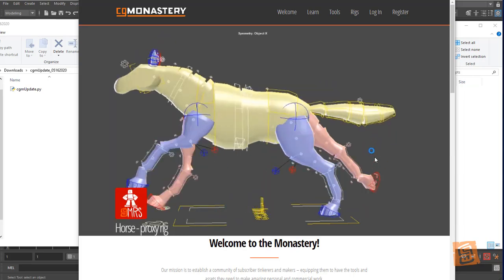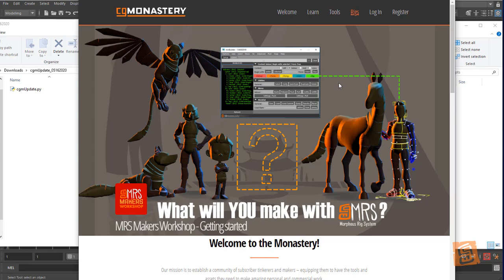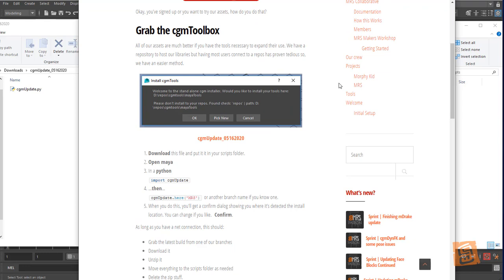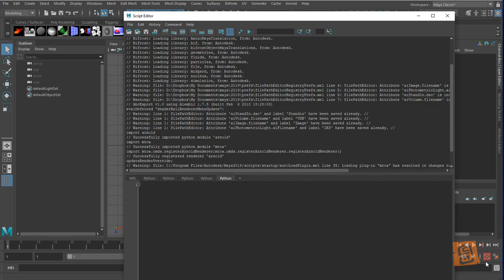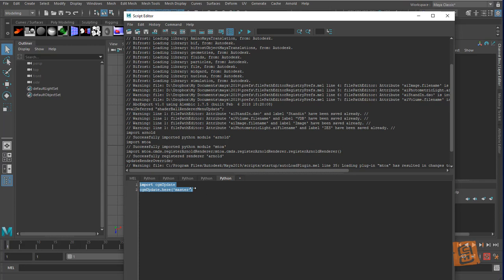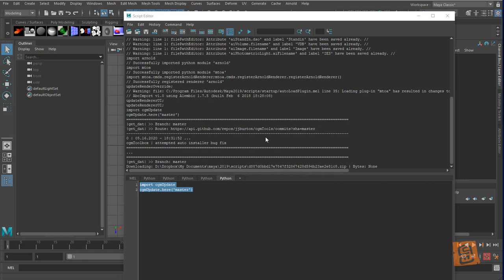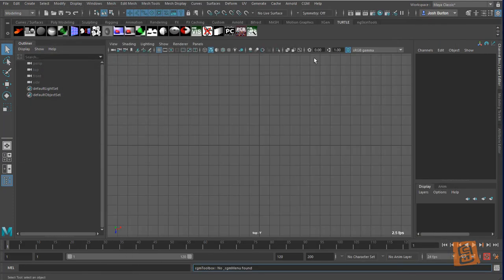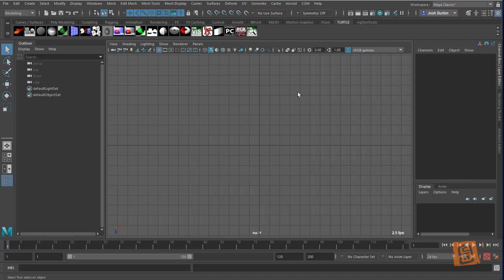cgmToolbox install | from Maya (Updated vid in description)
Don't want to break people who linked to this video.